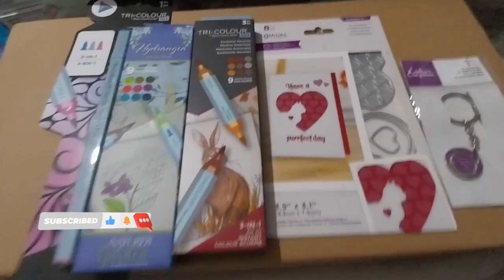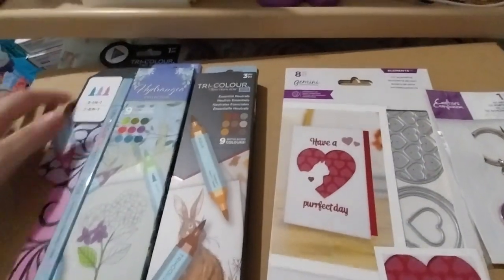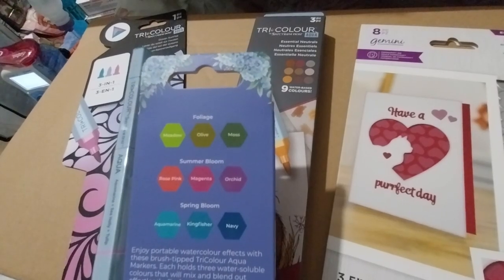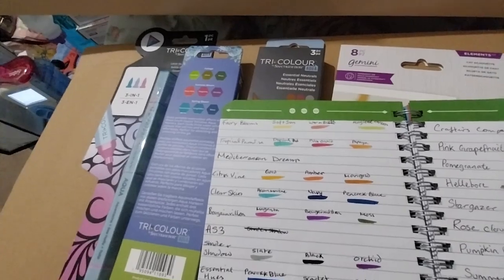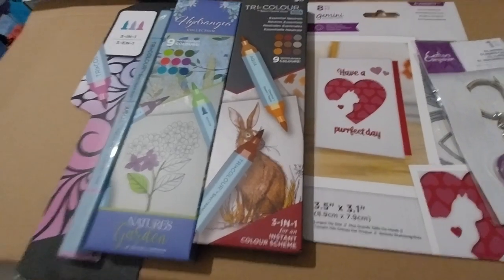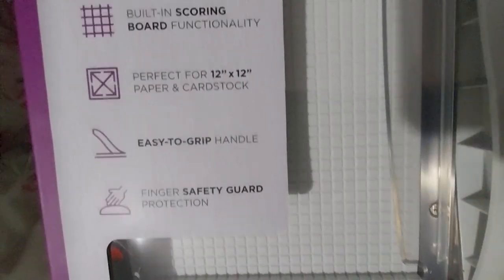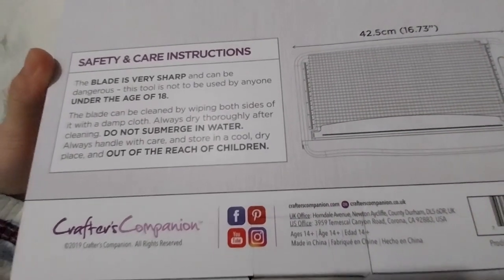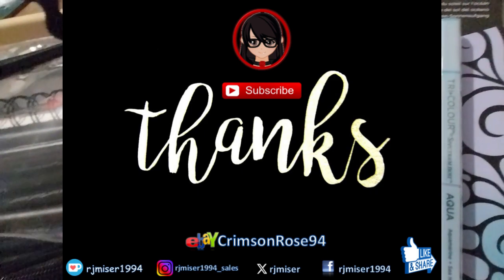My Crafter's Companion Craft Supplies Haul! 35